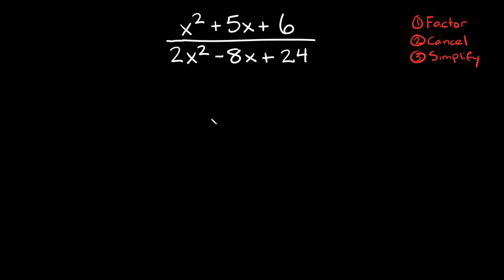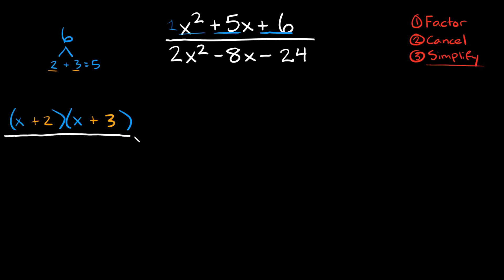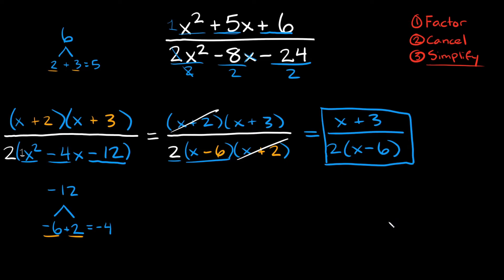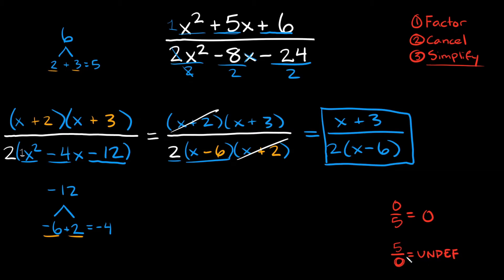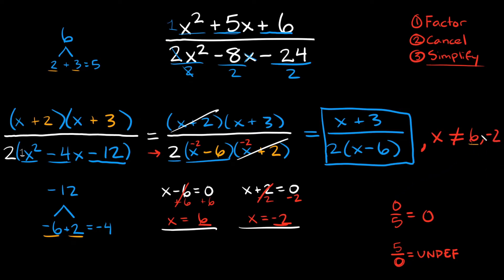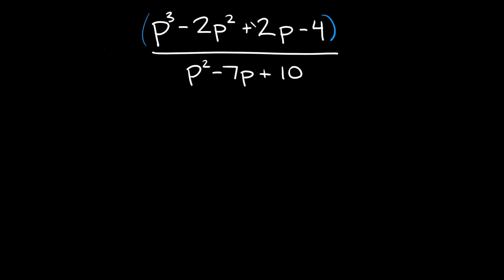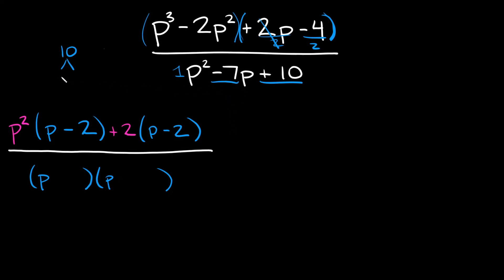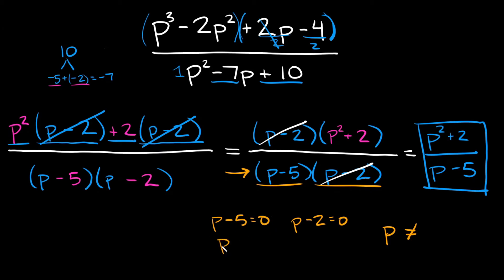Simplify Rational Expressions - Trinomials and Polynomials | Step-By-Step Examples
In this video, I teach you how to simplify rational expressions using step-by-step solutions. I also teach you what values to exclude as a constraint/restriction so your denominator does not equal ZERO! I teach you how to factor trinomials with a leading coefficient of 1 and how to factor by grouping.

0:00 - Introduction
0:40 - Simplify (x^2+5x+6)/(2x^2-8x-24)
8:40 - Simplify (p^3-2p^2+2p-4)/(p^2-7x+10)